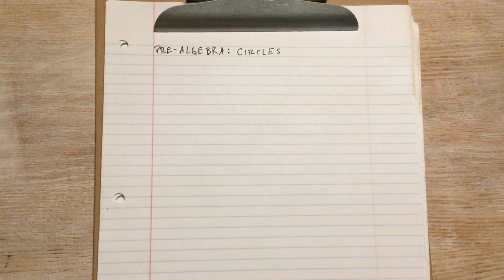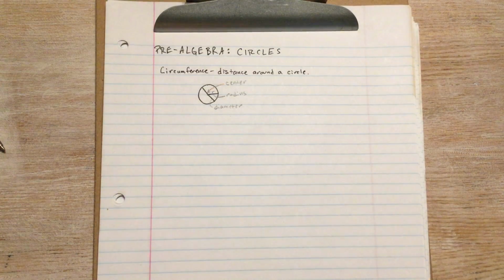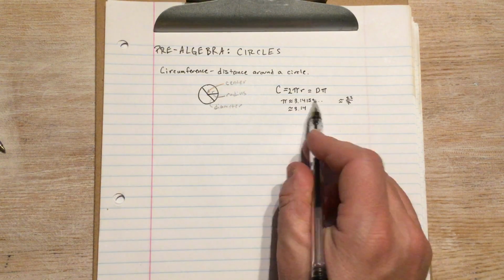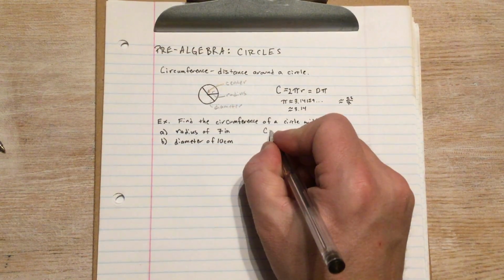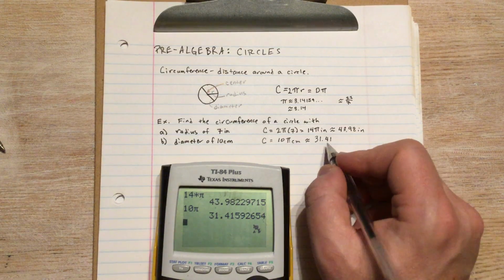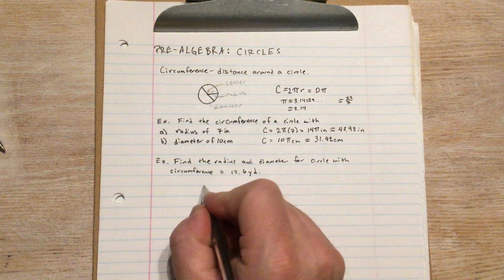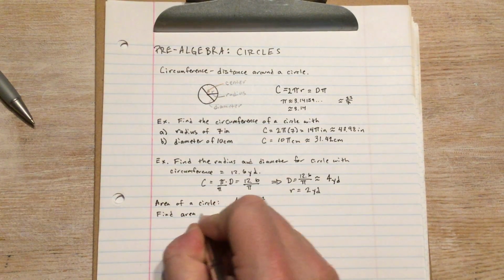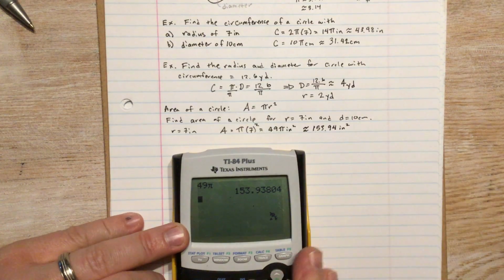Circle Video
Pre-Algebra Lesson on Circles